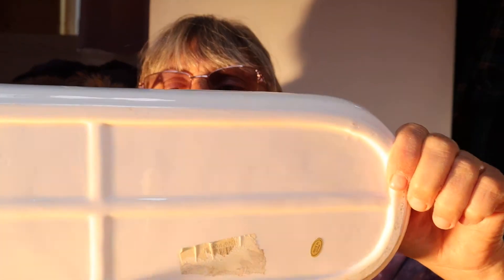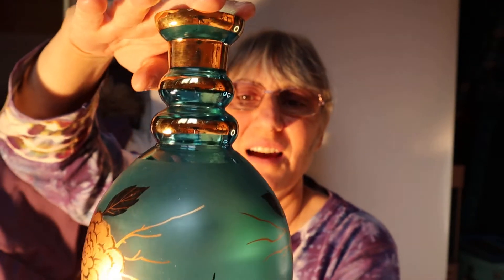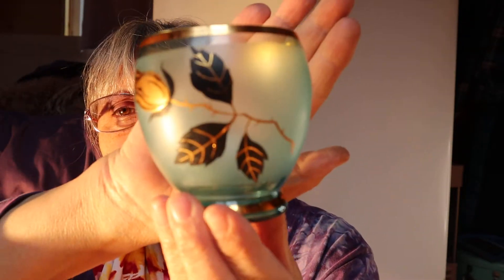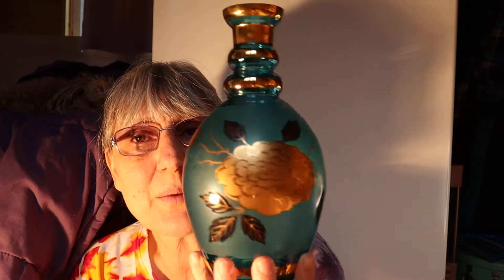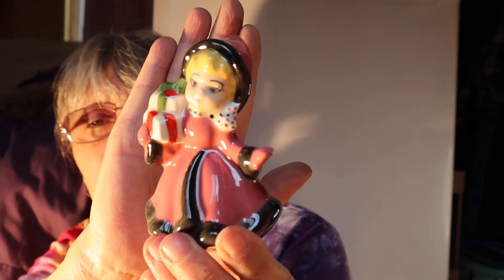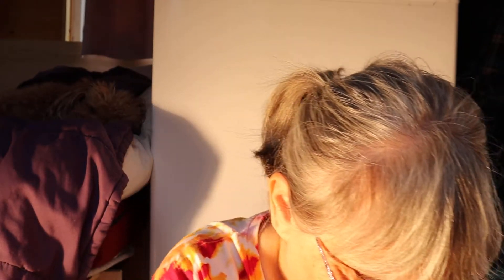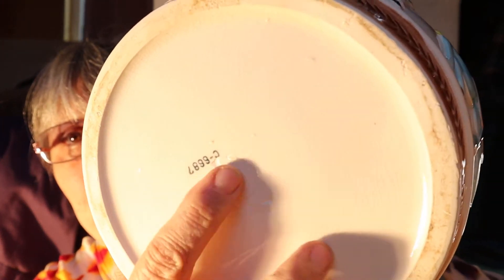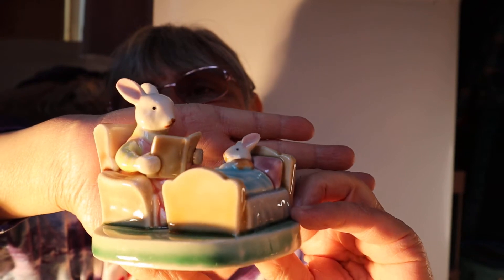Unboxing #10 from the second shelf in my storage unit.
Hi everyone, here we are still on the 2nd shelf in my first storage unit.  Lots to go through, hope you are enjoying these.  Thank you enjoy